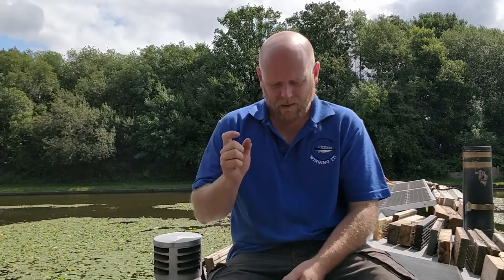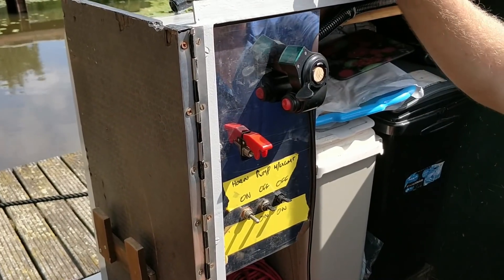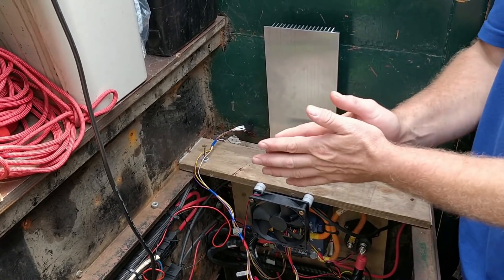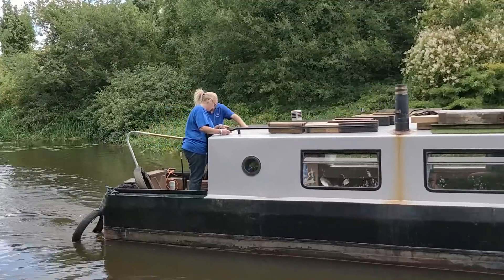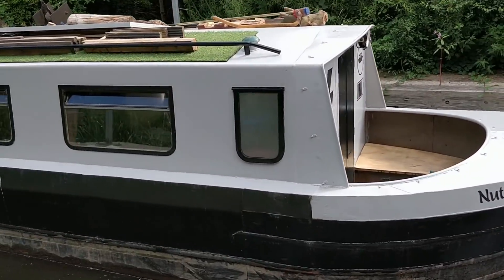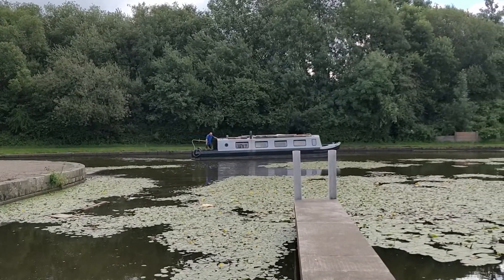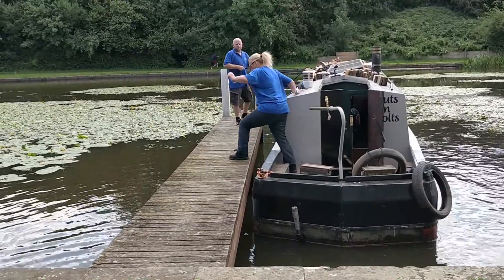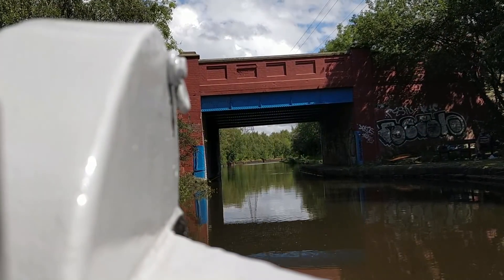DIY Electric Drive Conversion on a Narrowboat - Winging It, With The Tight Yorkshireman. Episode 9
With two test drives under our belt, we have made a few tweaks to the electric drive system and ventured up the canal for another expedition into the unknown.
With 'Dreamcatcher' one of our neighbouring boats heading out we had back up - should we need it! Towrope at the ready...
Nuts n Volts, the poor mans electric boat was about to be tested further than it had been before - what could possibly go wrong i hear you say?!